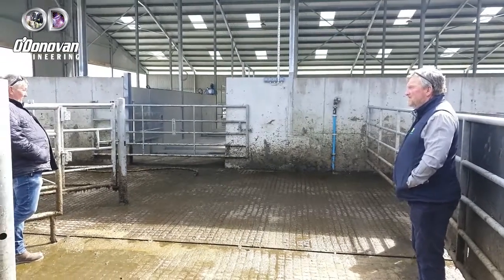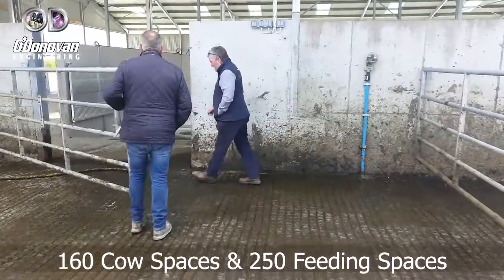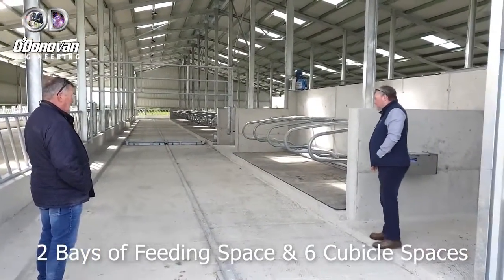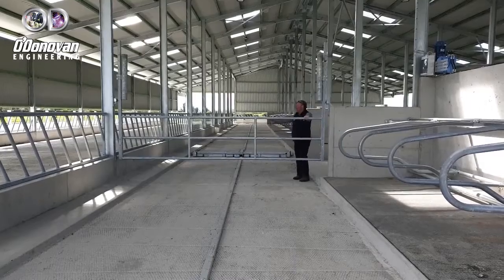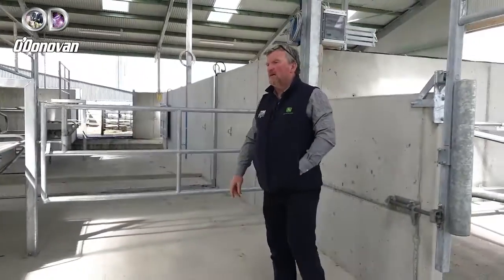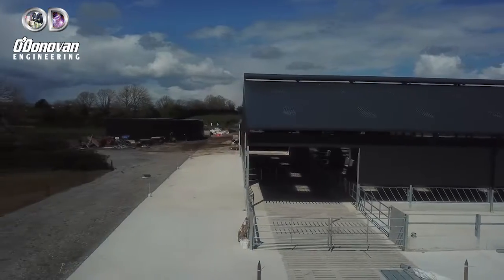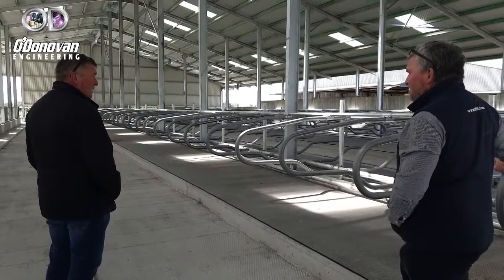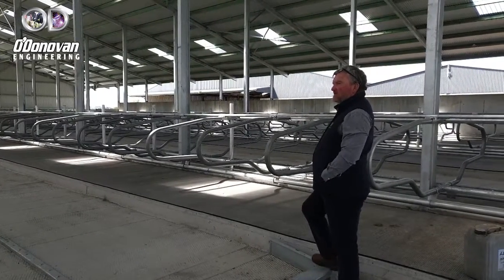New Cubicle Shed - Walk & Talk Part 1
Part 1 of a 2 part

Cubicle Housing Development – Walk & Talk Video Series
Cubicle Housing Development Ep1 - Blog Post